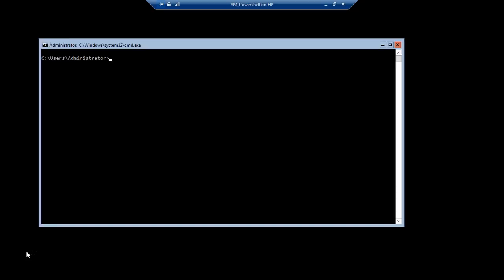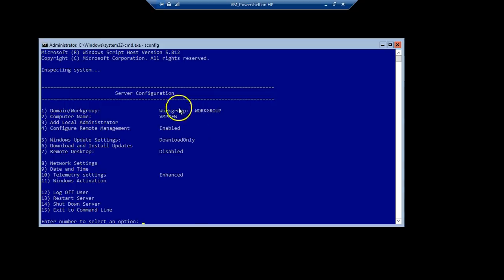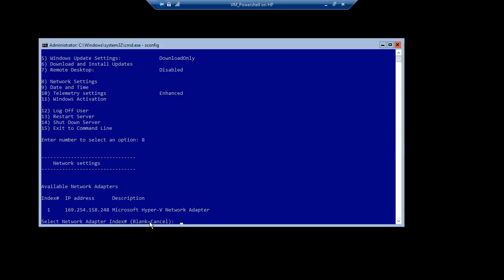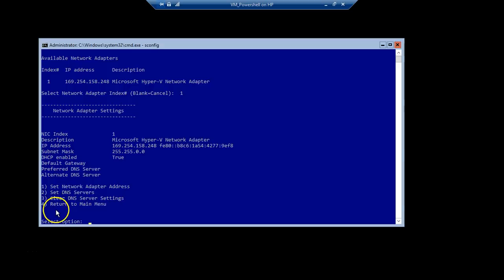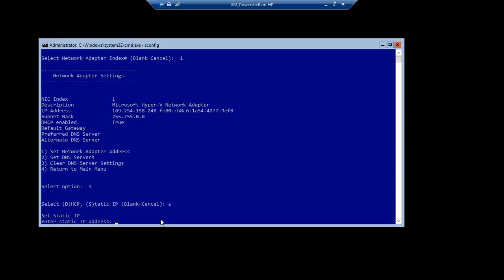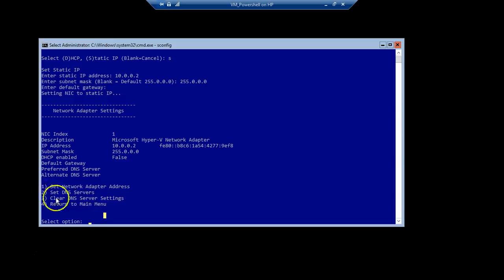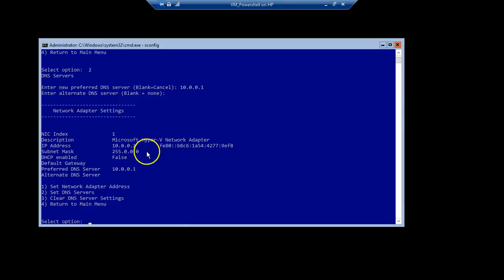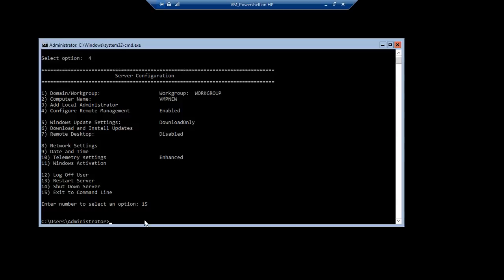Assign IP address to Windows 2016 Core server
Explains the process of assigning/changing the IP Address on core servers.